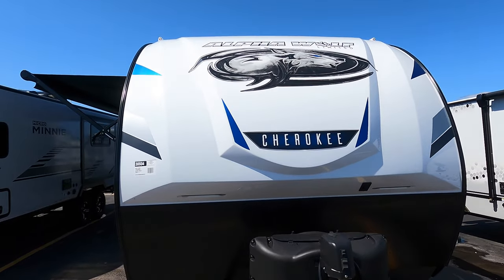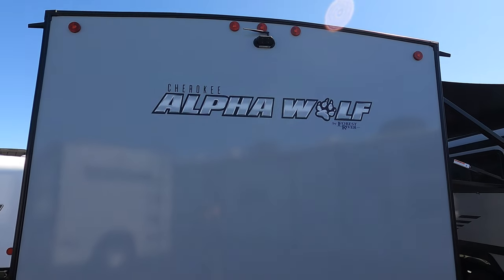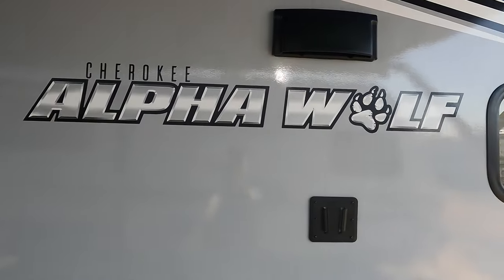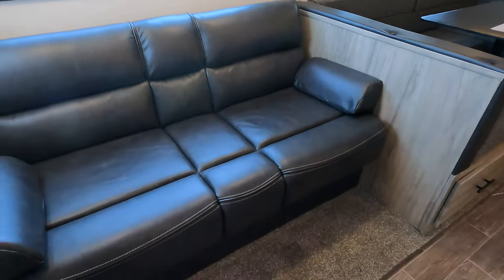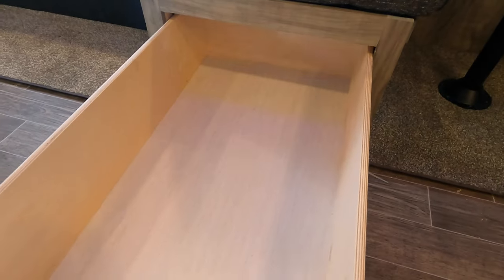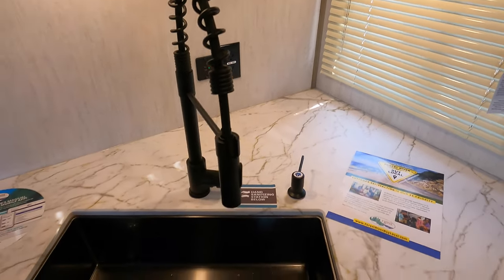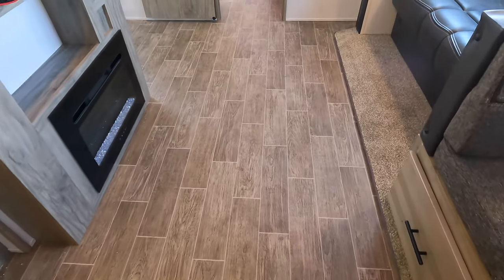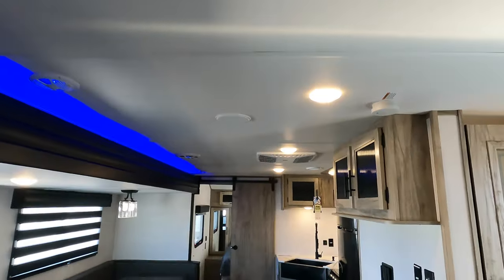2022 Alpha Wolf 26RB Rear Bath Travel Trailer